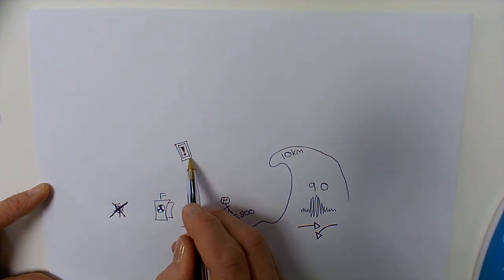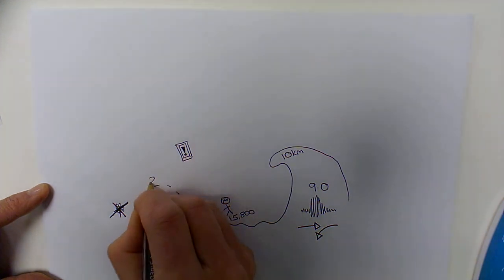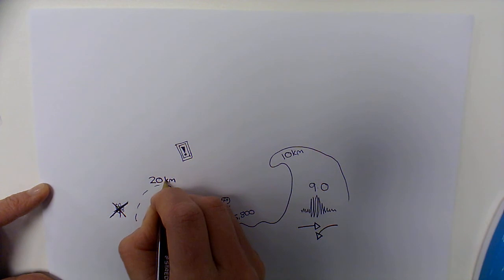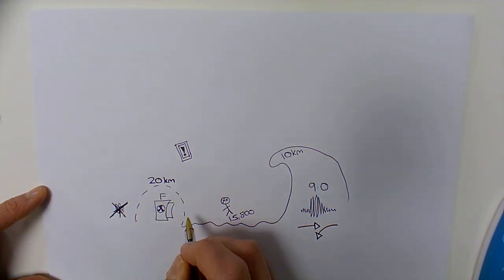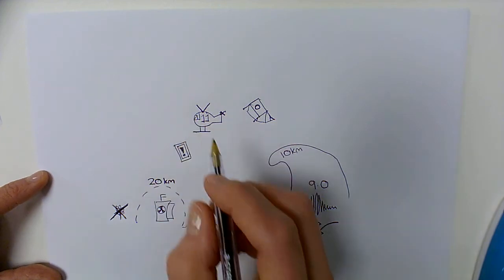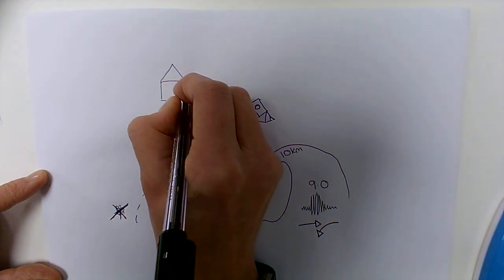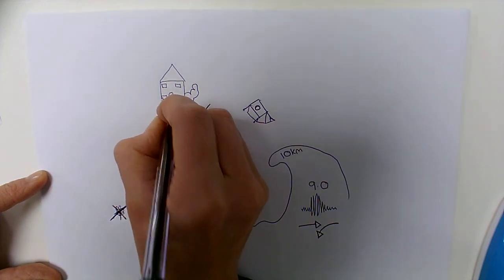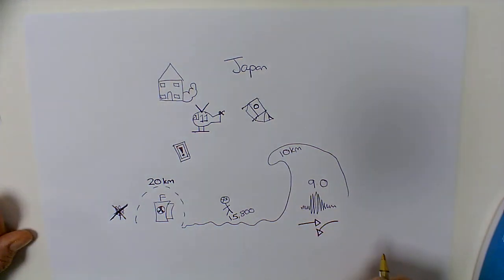AQA GCSE GEOGRAPHY Example of an HIC tectonic hazard: Japan earthquake 2011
This is a revision video for AQA GCSE geography paper 1 example of HIC tectonic hazard; earthquake in Japan, 2011.  This focuses on how the effects and responses to a tectonic hazard vary according o levels of wealth. This will be for section A of Paper 1